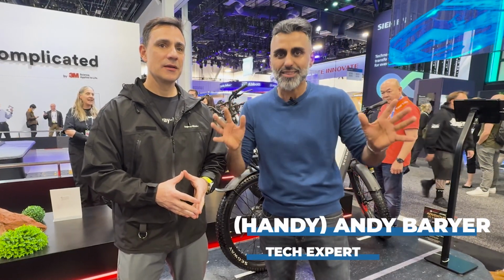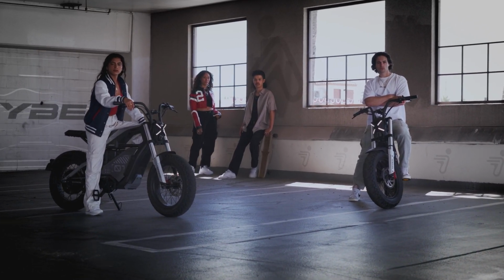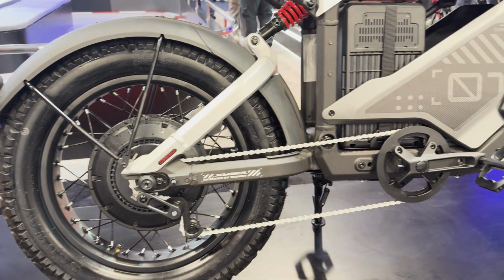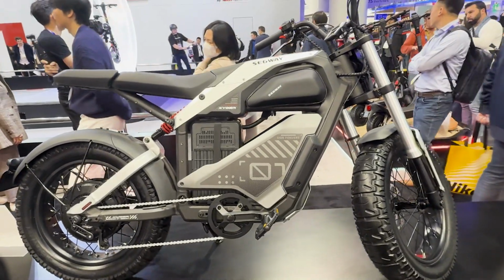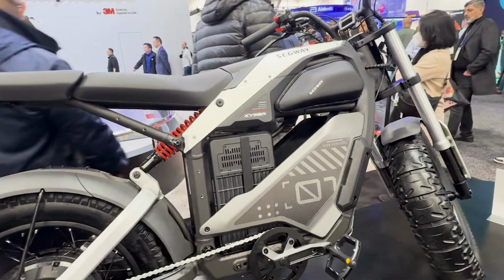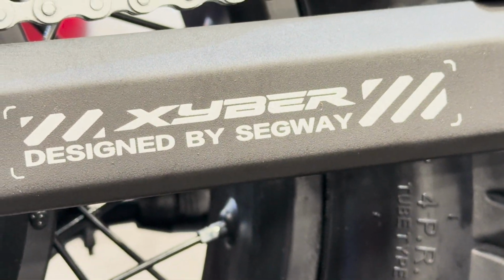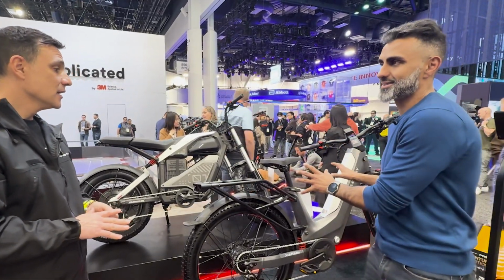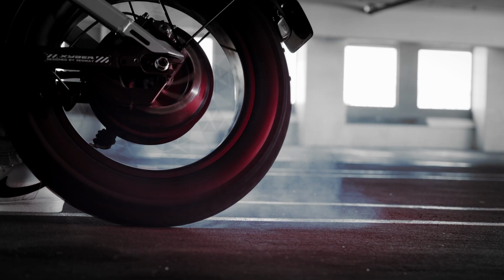Segway Xyber Ebike - First Look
Is it an ebike, an electric motorcycle, or a mophed? Here's a first look at the brand new Segway Xyber Ebike.

Segway Ninebot KickScooter MAX G2